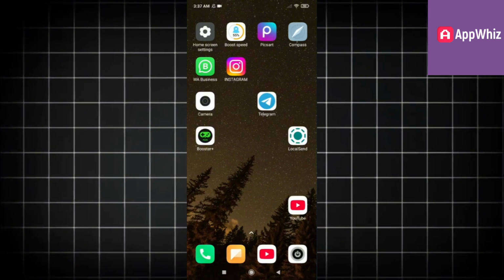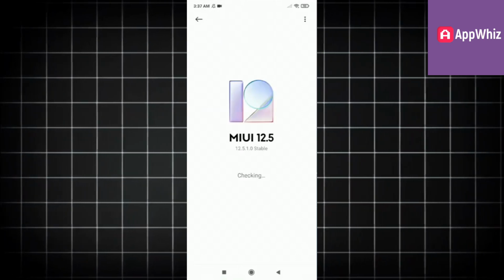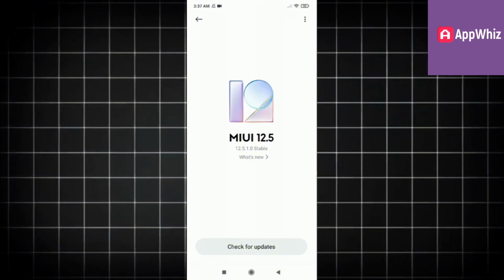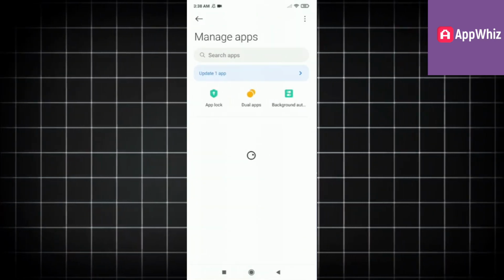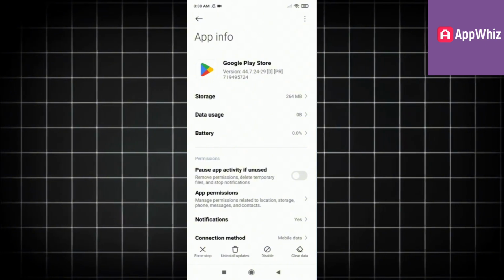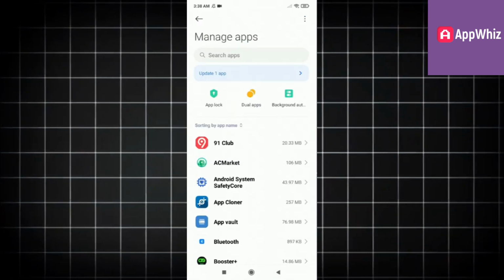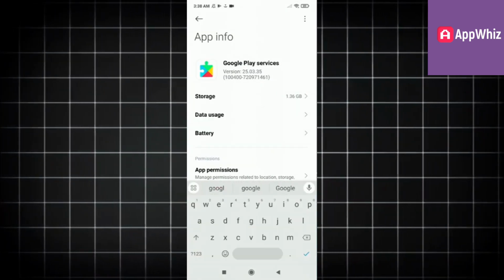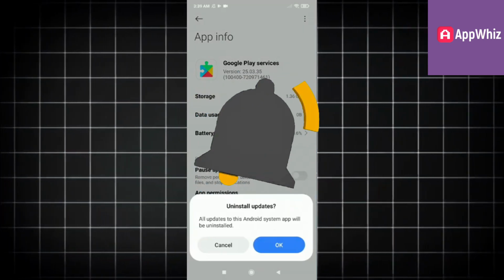How to Fix Your Device isn’t Compatible With This Version | 2025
Are you getting the error message “Your device isn’t compatible with this version” while trying to install an app from the Google Play Store? In this video, I’ll show you quick and easy solutions to fix this issue in 2025!

✔ Fix app compatibility issues
✔ Install apps that say “not compatible”
✔ Works on Android 13, 14, and newer!

🔹 Solutions Covered:
1️⃣ Clear Play Store cache & data
2️⃣ Update Google Play Services
3️⃣ Use an older version of the app
4️⃣ Try APK installation (safe method)
5️⃣ Check device compatibility settings